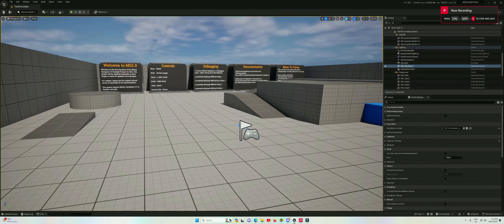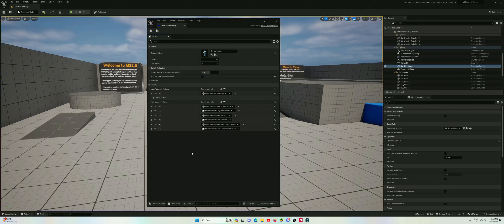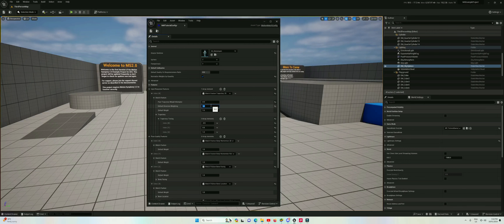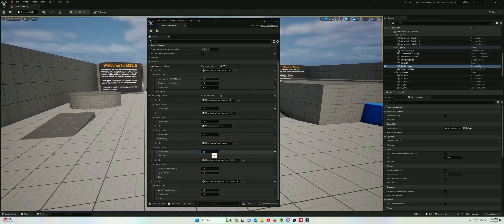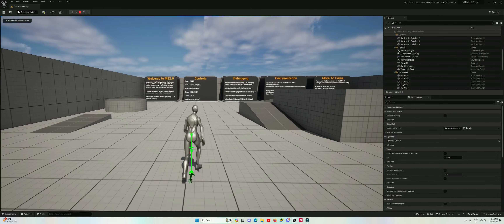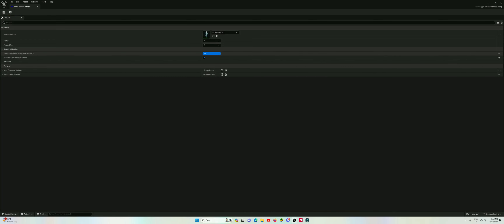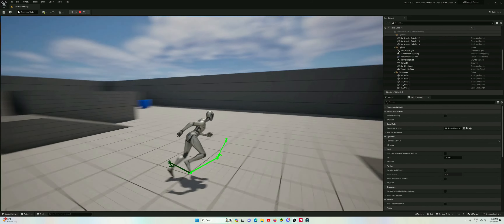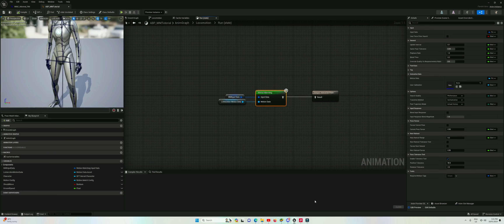Motion Symphony 2 0: Tutorial #3 - Improving Calibration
In this tutorial we will tweak the calibration of the Motion Config file in order to get significantly smoother animation that is also more responsive.